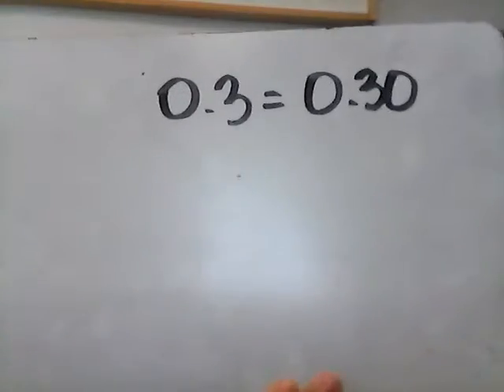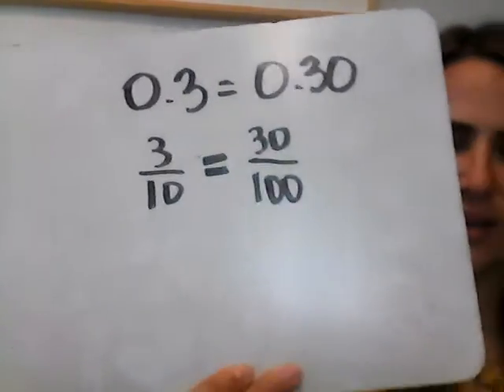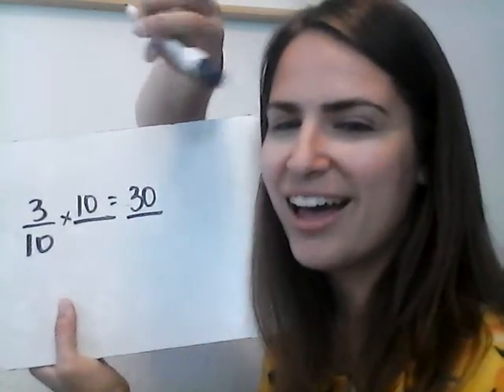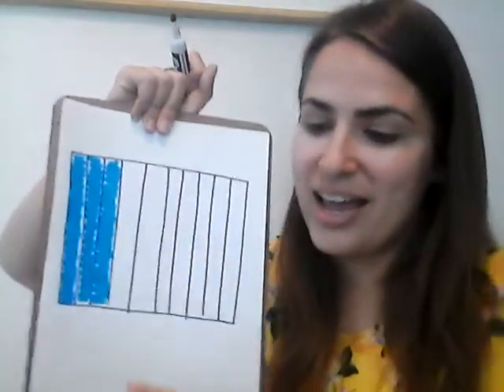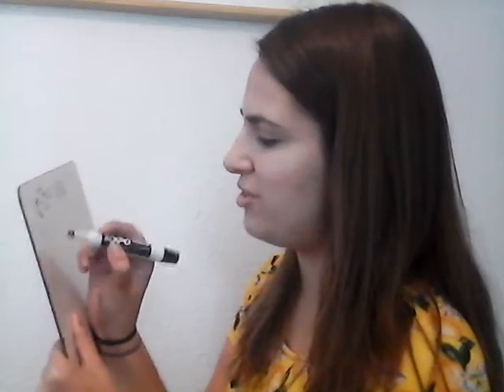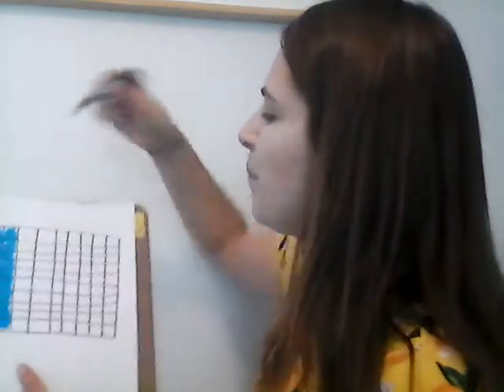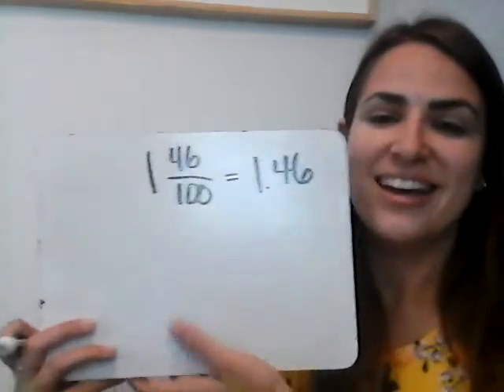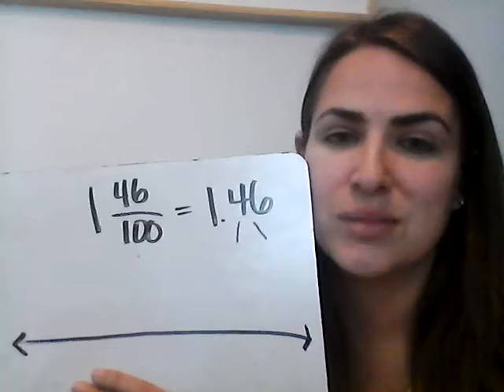Math Lesson 6.5 & 6.6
In this lesson you will explore equivalence between tenths and hundredths (6.5), and then you will explore how we represent decimals on number lines (6.6). We will discuss your findings at our whole class zoom meeting on Friday, May 8th!